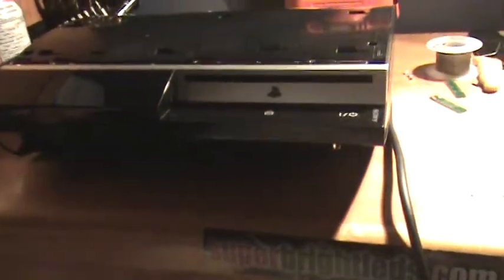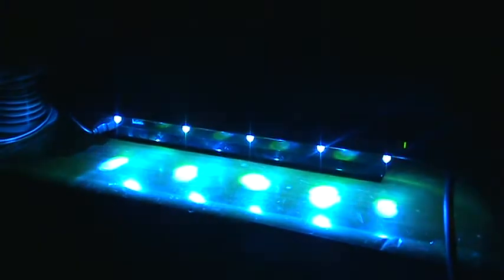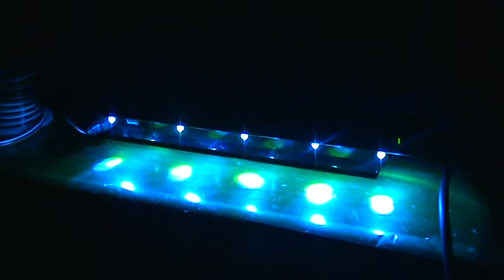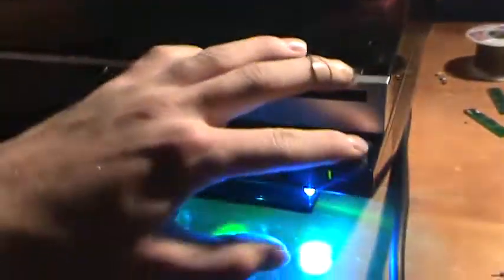ps3 mod part 3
i'm pretty well done just a little more to do.